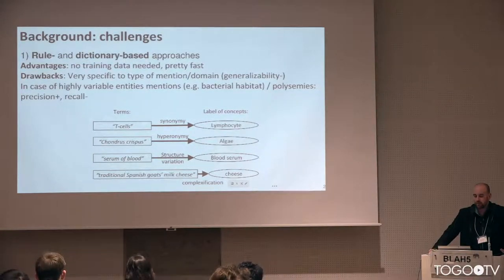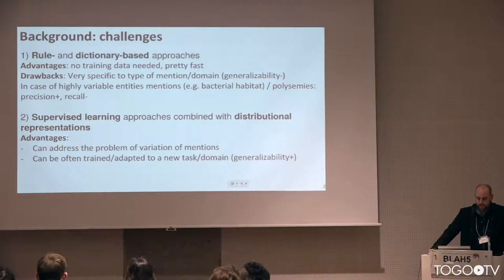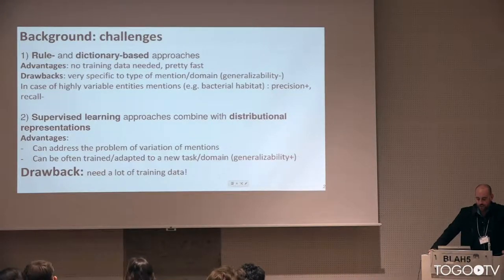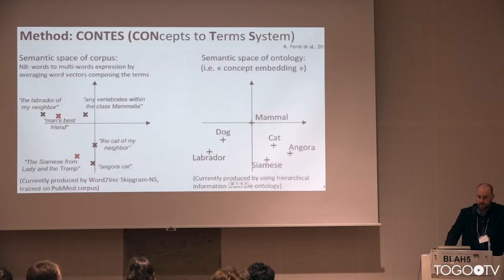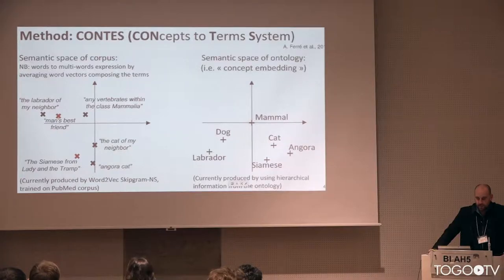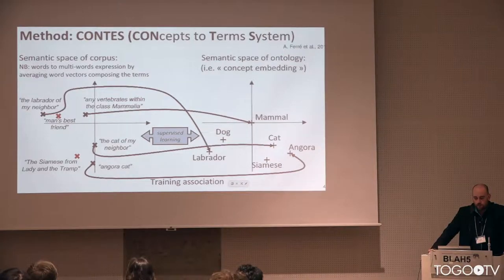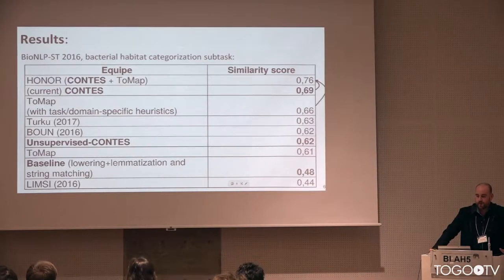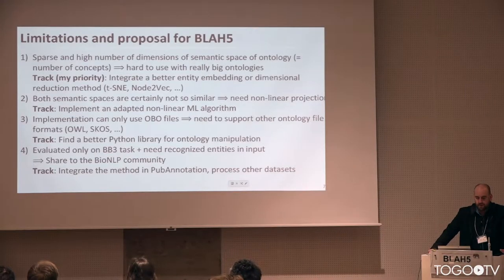CONTES and HONOR: a new automatic annotating tool for entity normalization with ontologies @ BLAH5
Biomedical Linked Annotation Hackathon (BLAH) 5 was held in Database Center for LifeScience (DBCLS) in Kashiwa, Japan. On the first day of the Hackathon (Feb. 12), public symposium of the BLAH 5 was held.
In this talk, Arnaud Ferré makes a presentation entitled "CONTES and HONOR: a new automatic annotating tool for entity normalization with ontologies". (7:24)